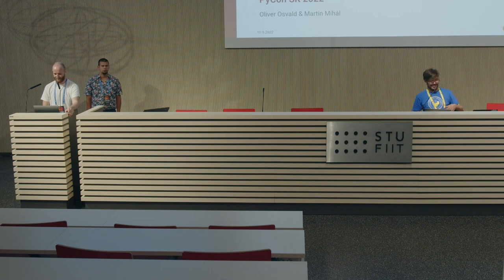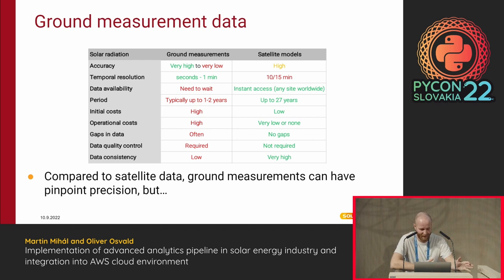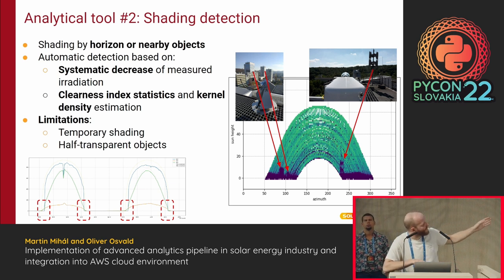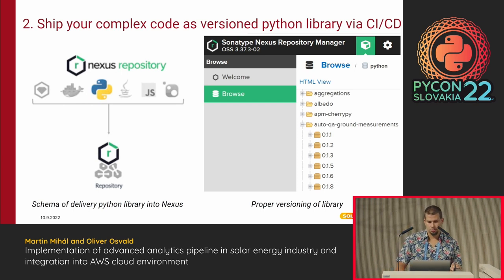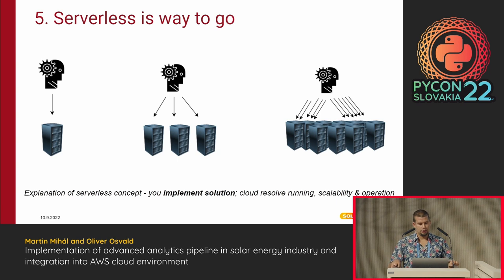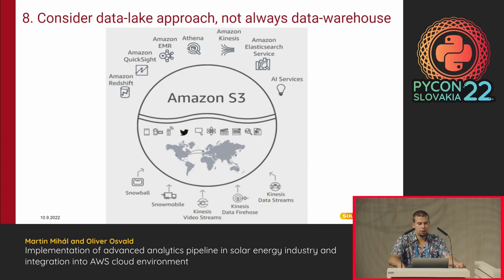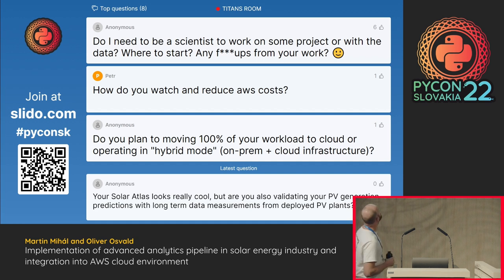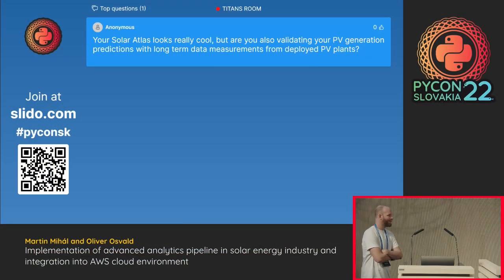Implementation of advanced analytics pipeline in solar energy industry and integration into AWS clou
Since its birth a couple decades ago, the solar energy industry has seen rapid growth - not just in market size, but also in data. The industry has become data-driven and Solargis has been on the forefront of working with solar data and addressing its main issues. In the first part of this talk, we briefly describe our approach to identifying the most common data quality issues found in solar ground measurement data. After the introduction, we share how we built an advanced analytics pipeline based on our approach, discuss its core components, implementation, evaluation, and outline its main strengths and weaknesses. In the second part, we show how we leverage the AWS cloud environment to deploy, scale and enhance our solutions such as the analytics pipeline. We also share a few technology recommendations, insights and tips on how to integrate, deploy and operate serverless data-flow on the cloud and how to handle data in a cloud-based data-lake.